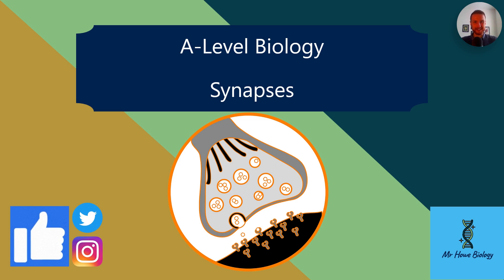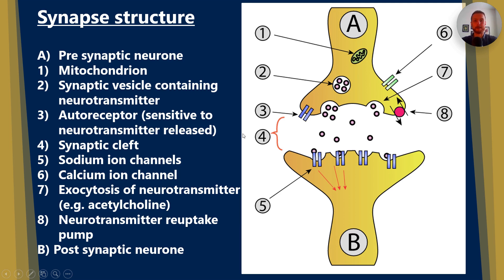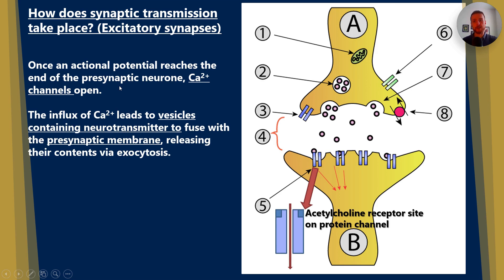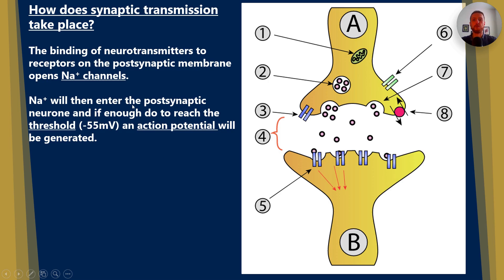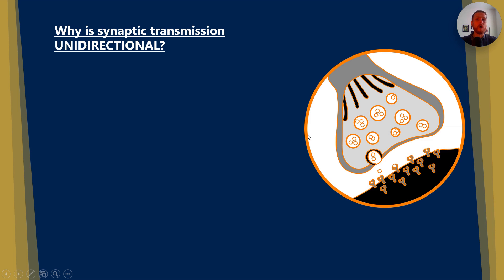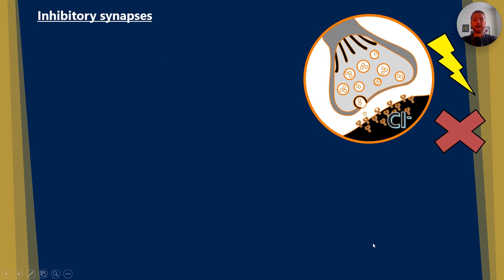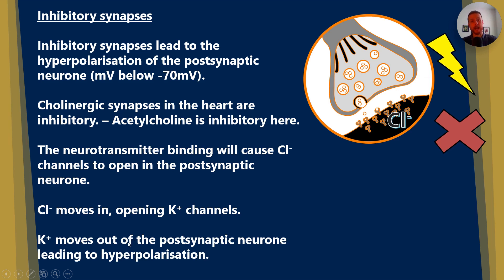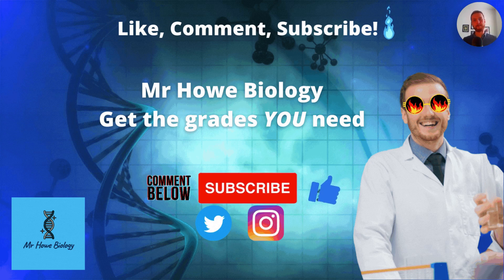SYNAPSES AQA A-Level Biology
A-Level Biology - Nervous Coordination - Synaptic Transmission

In this video we cover the structure of a synapse, the stages in synaptic transmission, excitatory synapses, inhibitory synapses and the reason we need synapses!